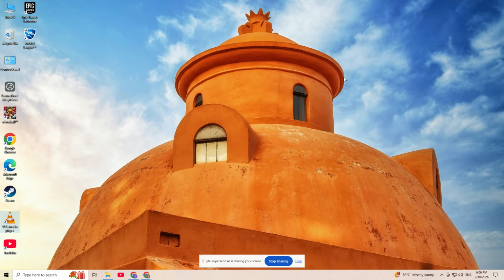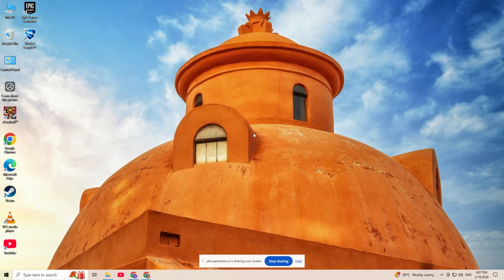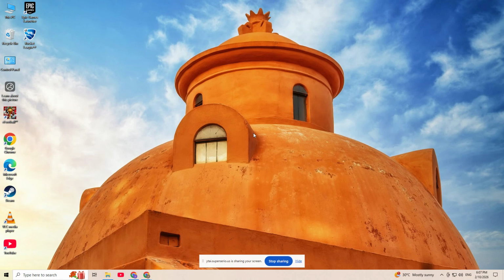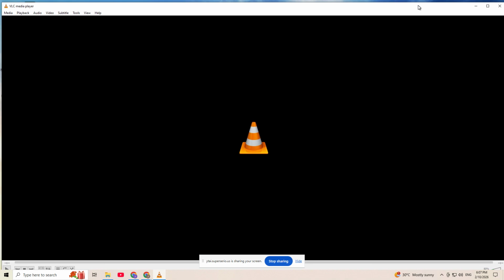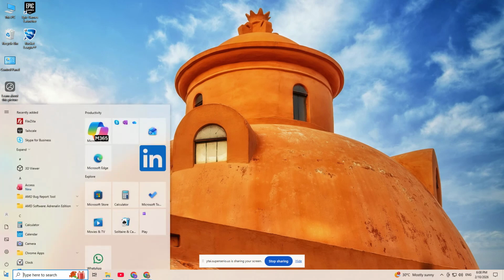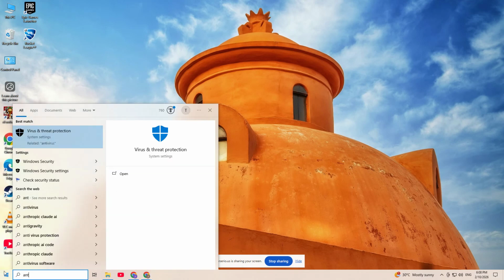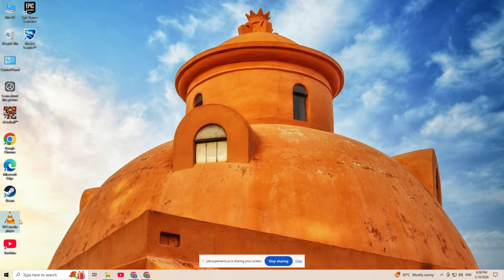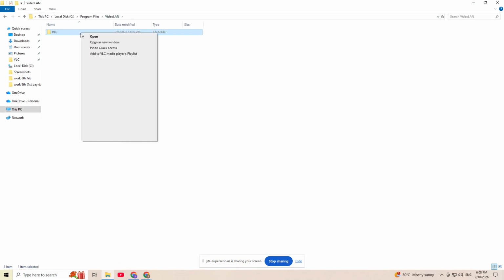Fix VLC Error Opening File For Writing Libvlc.dll (2026 Easy Guide)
Learn how to fix the VLC error opening file for writing libvlc.dll on Windows using simple step-by-step solutions.
This guide covers permissions, antivirus blocks, and clean reinstall methods to get VLC working again.

Timestamps:
00:00 Intro and overview
00:24 Close VLC completely
01:01 Run VLC as administrator
01:33 Disable antivirus or Windows Defender
02:05 Delete old VLC folder manually
02:34 Restart PC and reinstall VLC
02:57 Final tips and outro